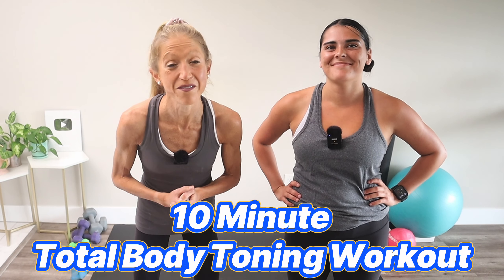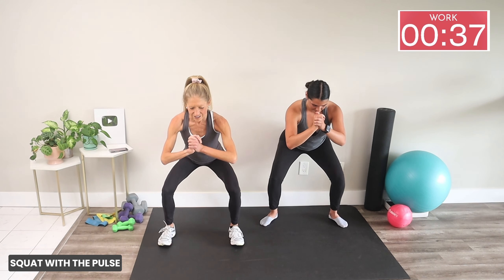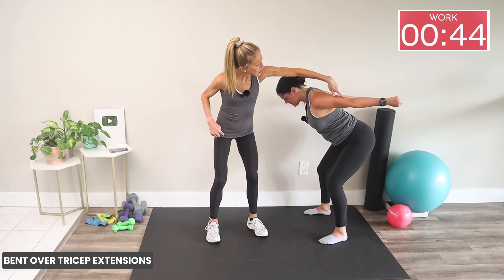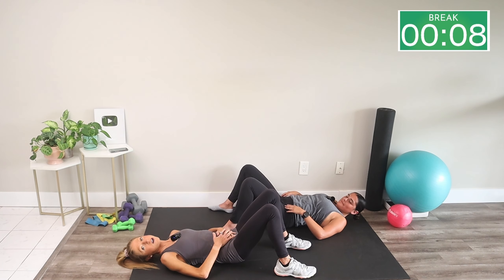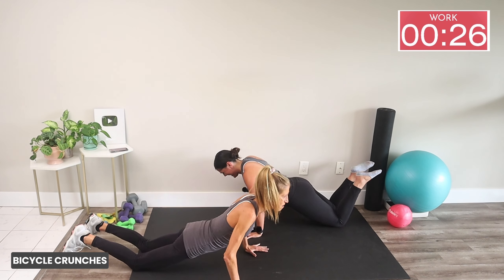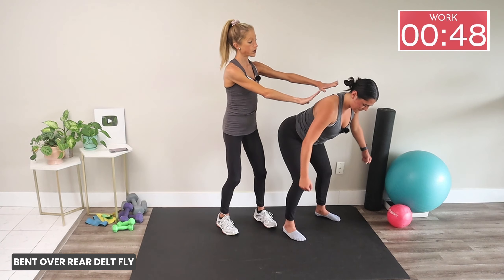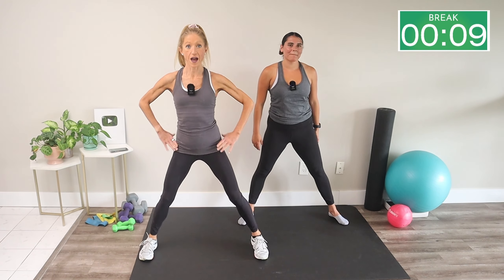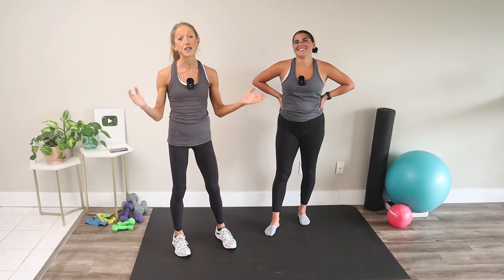The Ultimate 10 Minute Total Body Toning Workout (NO EQUIPMENT)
Get ready to sculpt your body from head to toe with Caroline Jordan's ultimate 10-minute total body toning workout, and the best part? No equipment needed! In this fast-paced routine, Caroline guides you through a series of dynamic exercises designed to target every major muscle group, helping you achieve your fitness goals efficiently and effectively. Whether you're a beginner or a seasoned athlete, this workout is customizable to your fitness level. Say goodbye to excuses and hello to a stronger, more toned you. Join the millions who have transformed their bodies with Caroline Jordan Fitness.

-Caroline Jordan